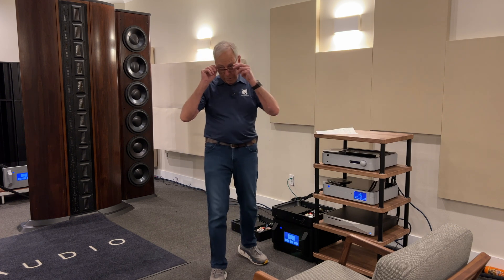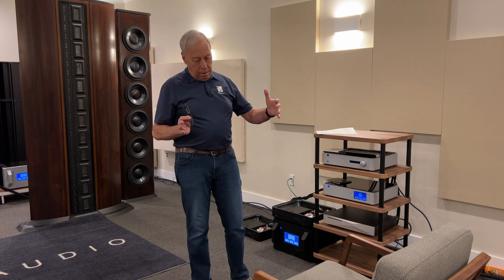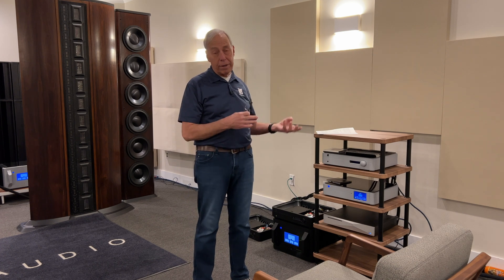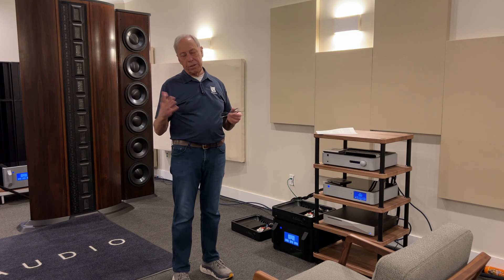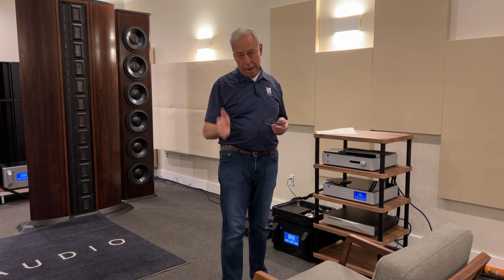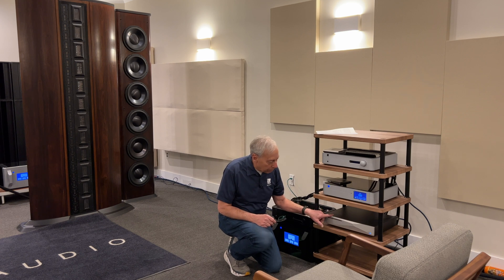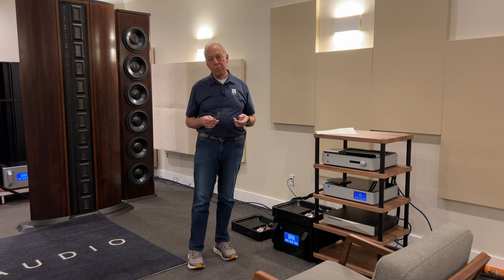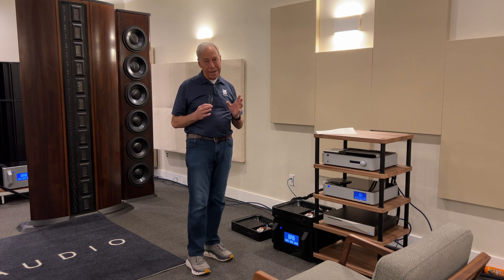Ethernet vs wifi for audio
When streaming at home or in the studio, do you require a hard wired connection?